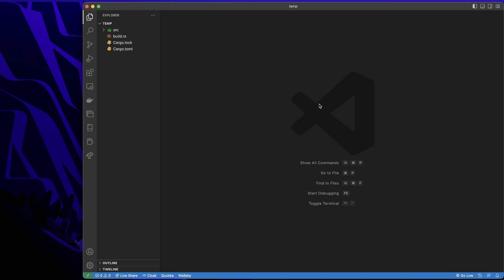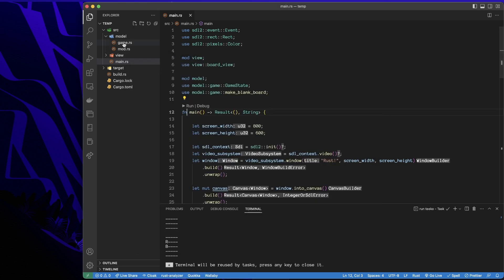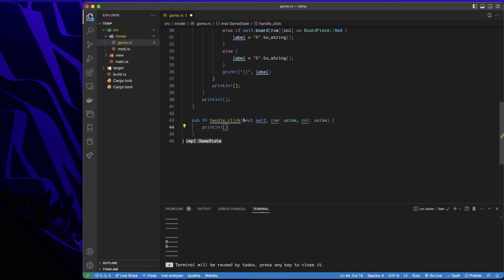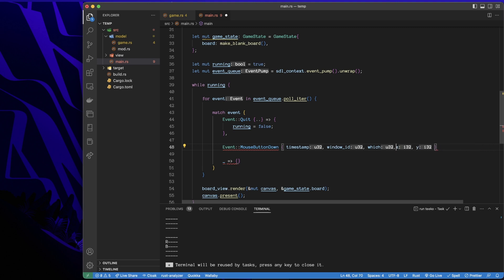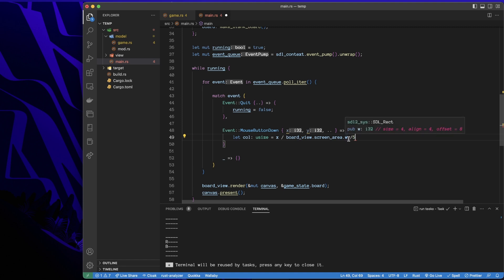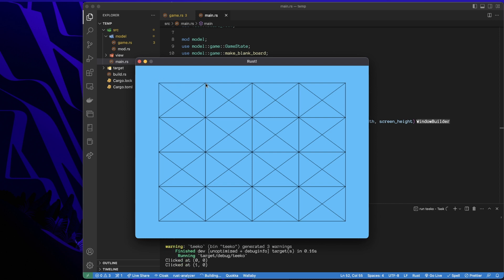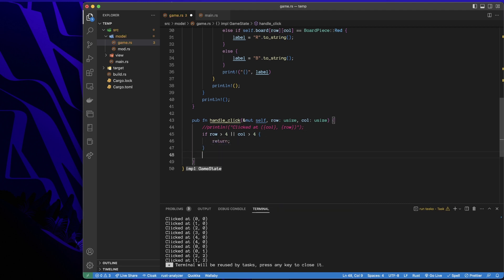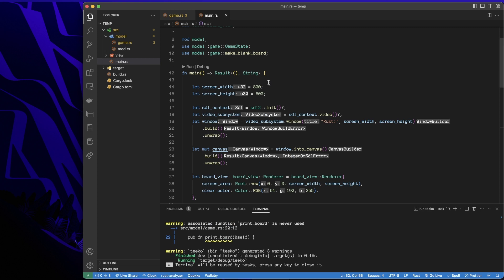Game Development in Rust: Mouse Clicks